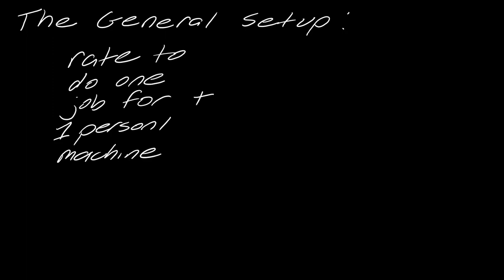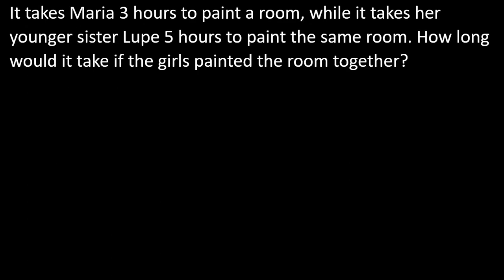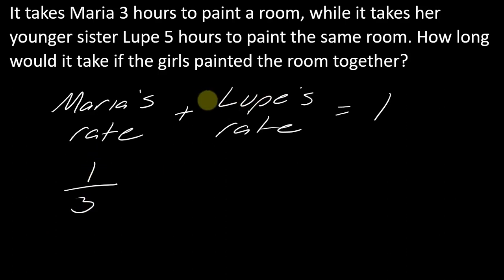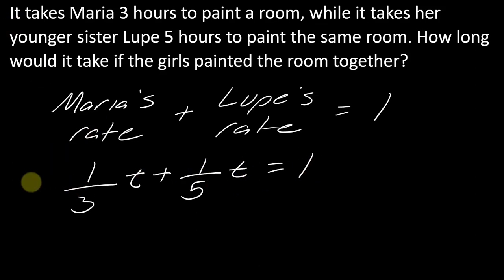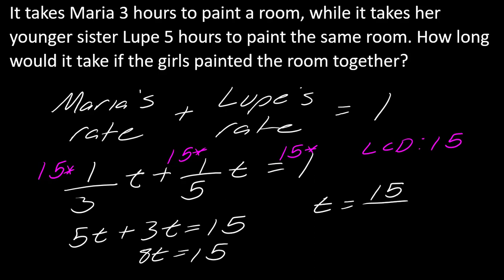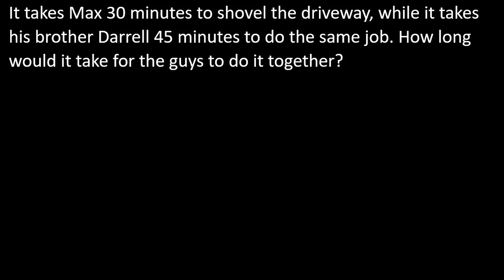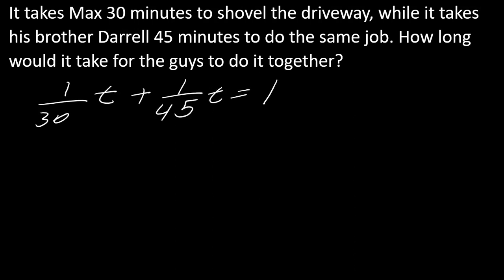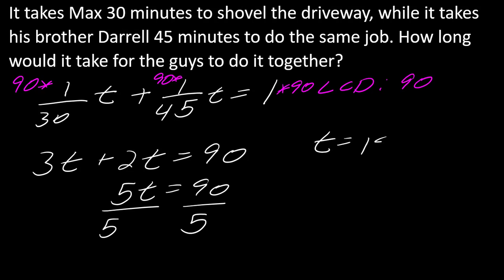Lesson: Work Problems (Rational Expression Applications)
In this video we will look at how to solve work problems, a type of rational expression application.